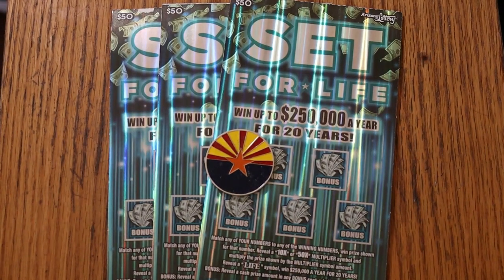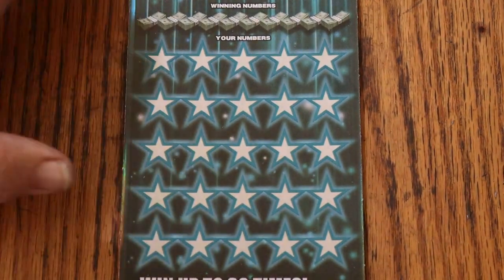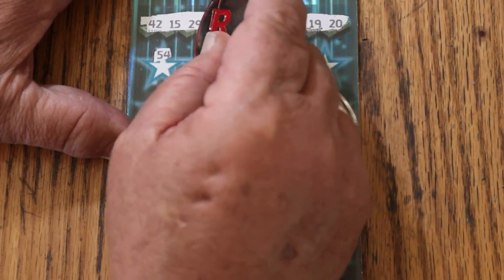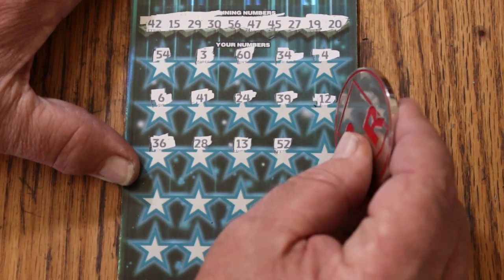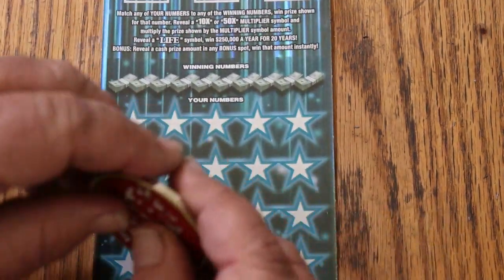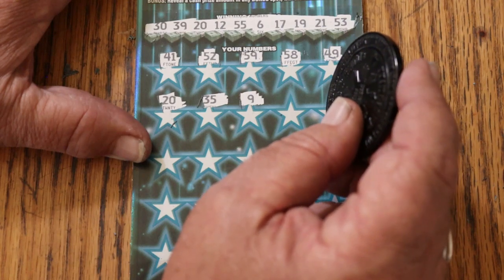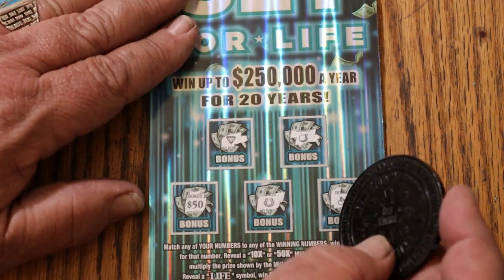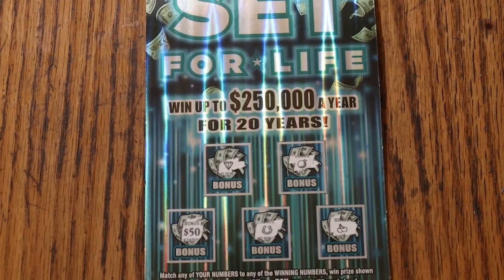💥THREE $50💥SET FOR LIFE💥PROFIT!!🎯